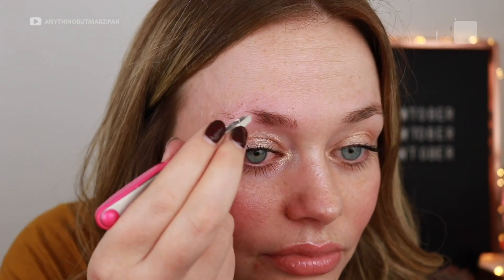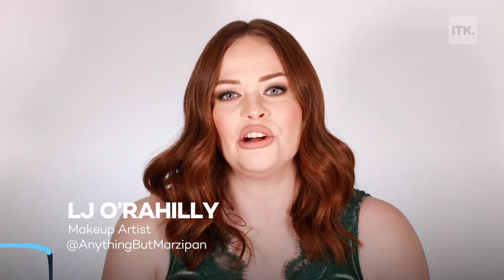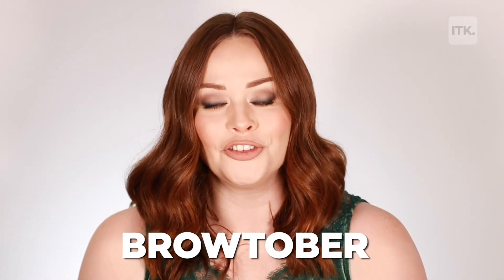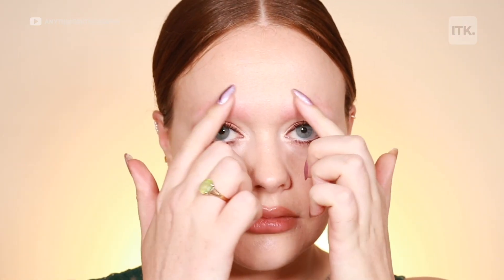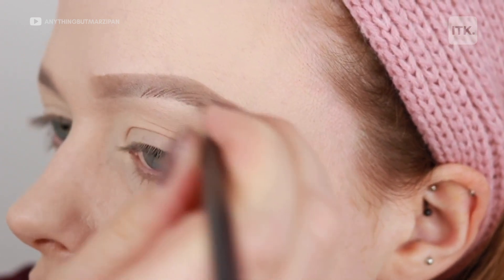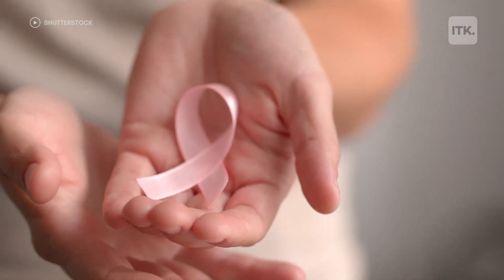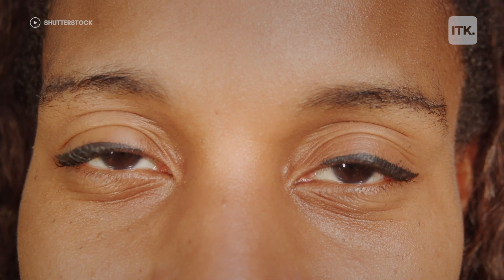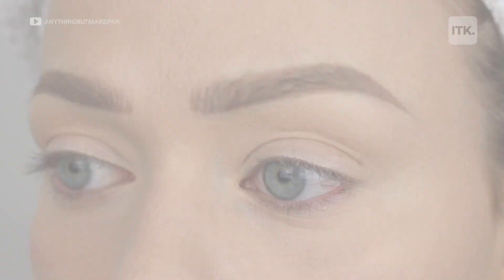How beauty blogger LJ O’Rahilly uses her makeup artistry skills to help people with hair loss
@ljorahilly knew there was only one way she could truly offer the best possible eyebrow tutorials to those struggling to cope with hair loss — she had to pluck hers out.

The Irish beauty blogger, who lives by the motto “passion is infectious,” started her annual “Browtober” tradition in 2018 in order to offer a source of comfort to people losing their hair, whether due to chemotherapy, alopecia, trichotillomania or any of the wide variety of other conditions that may cause the stressful symptom.